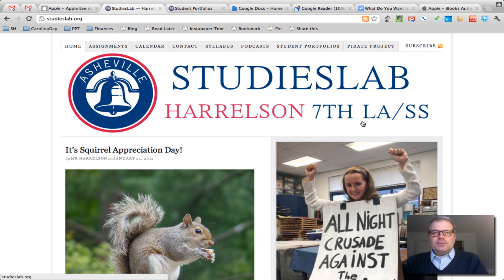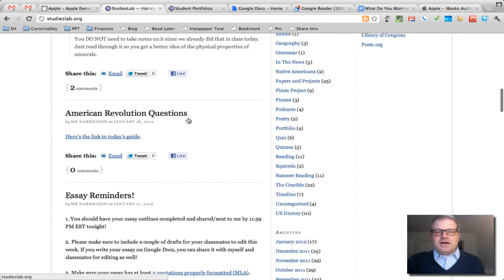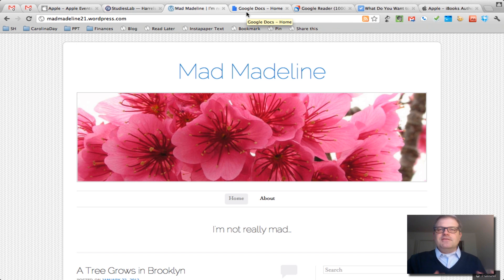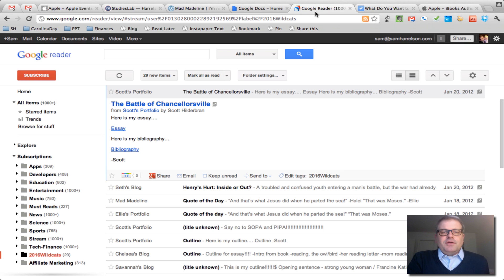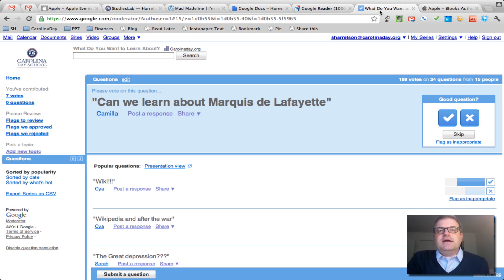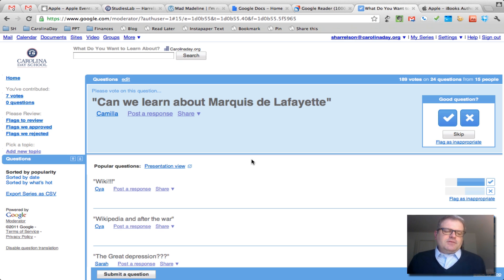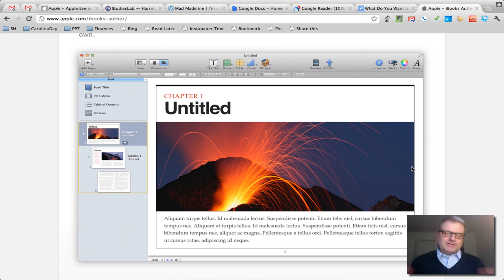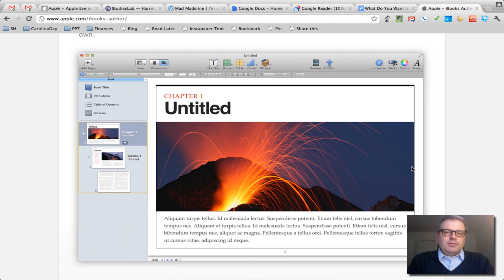Feb 1 Teacher Tech Talk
I'll be doing a talk on using tech and "2.0" edu tools in class on Wednesday Feb 1 at Carolina Day.